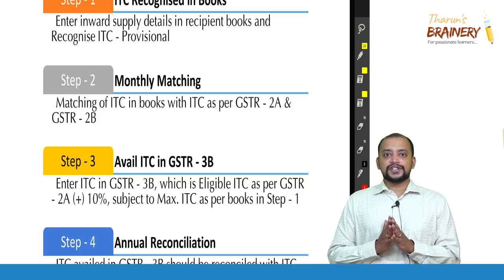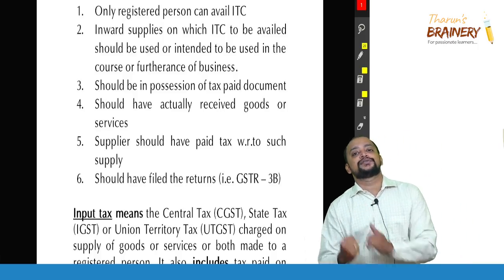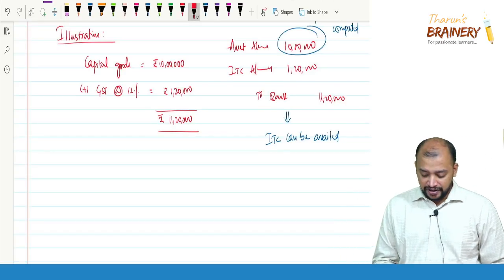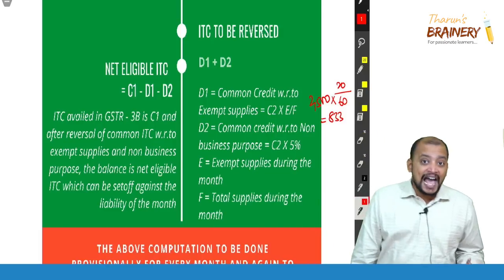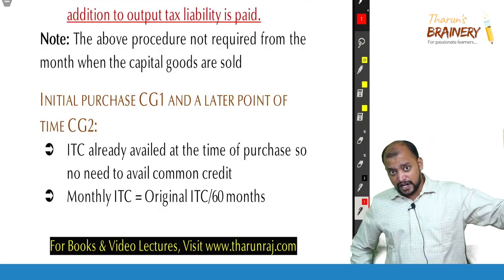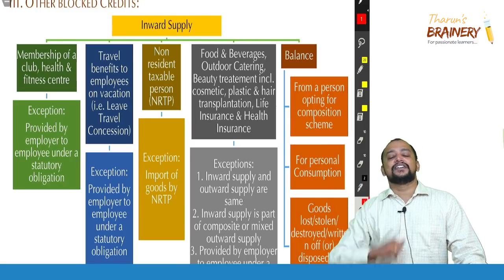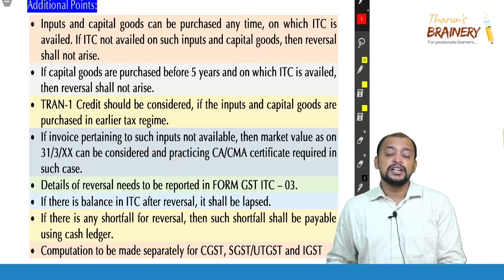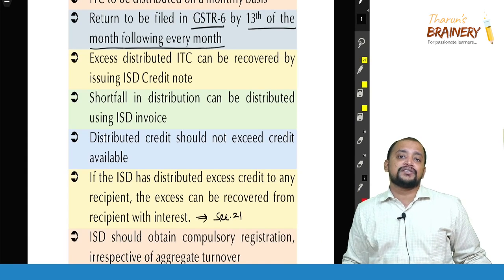08 INPUT TAX CREDIT ITC | CA FINAL IDT | ROCKET REVISION | MAY 21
to buy Books & Video lectures